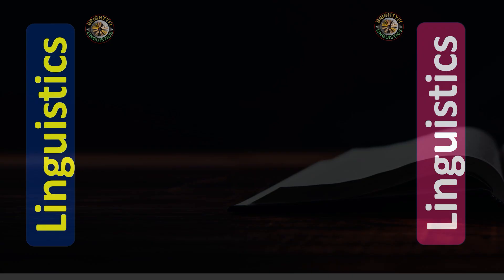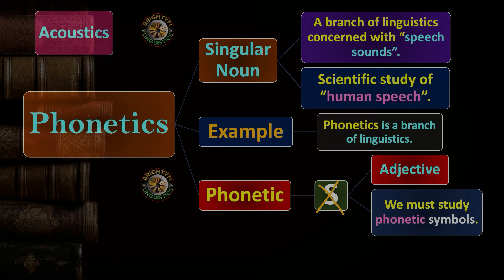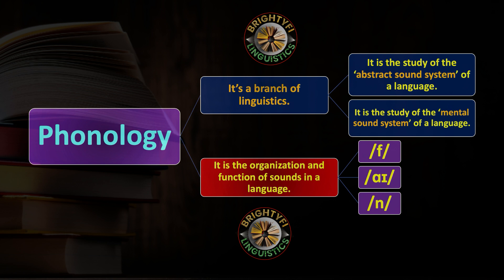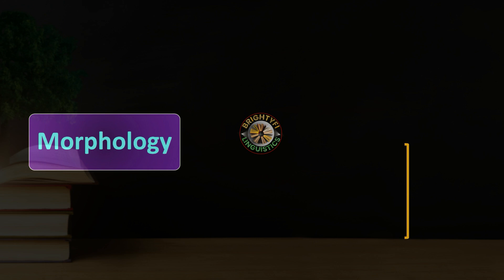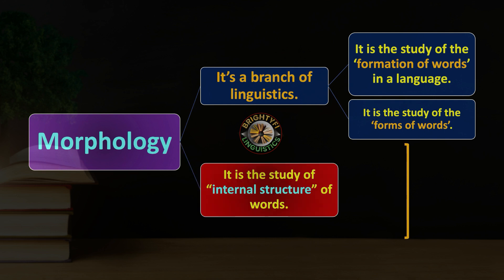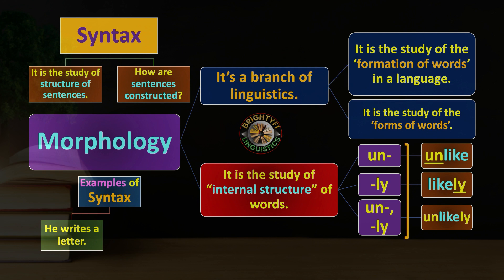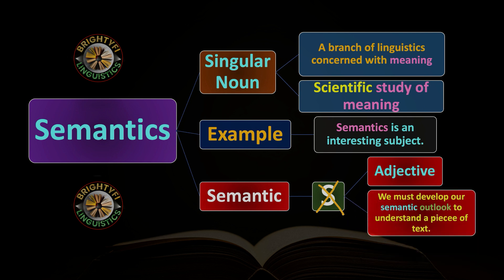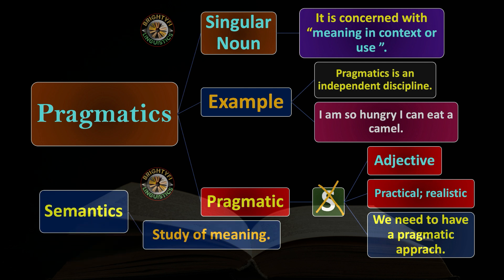(Lecture-17), Branches of Linguistics, Phonetics, Phonology, Morphology, Syntax, Semantics etc.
(Lecture-17) Branches of Linguistics, Phonetics, Phonology, Morphology, Syntax, Semantics, Pragmatics, Acoustics, Phonetician, etc.
Chapters of the video lesson:
00:00 Introduction
00:44 Phonetics
01:24 Difference between Acoustics and Phonetics
01:47 Phonetician
01:58 Phonology
03:19 Difference between Phonology and Phonetics
04:07 Morphology
06:06 Difference between Syntax and Morphology
07:20 Semantics
08:19 Pragmatics
09:31 Difference between Semantics and Pragmatics
Core Branches of Linguistics:
Phonetics: The study of the physical properties of speech sounds—how they are produced (articulatory), transmitted (acoustic), and perceived (auditory).
Phonology: The study of the sound patterns of a language, examining how speech sounds are organized and function to distinguish meaning (e.g., the difference between the 'p' in 'pin' and 'spin').
Morphology: The study of word structure and the formation of words, including the use of morphemes (the smallest units of meaning, like prefixes, suffixes, and root words).
Syntax: The study of sentence structure—the rules and principles that govern how words are combined to form grammatical phrases and sentences.
Semantics: The study of meaning in language, focusing on the meaning of words, phrases, and sentences in an objective sense.
Pragmatics: The study of language use in context—how the speaker's intentions, the situation, and social background contribute to the interpretation of meaning, going beyond the literal sense.